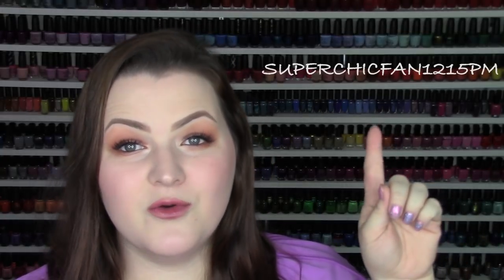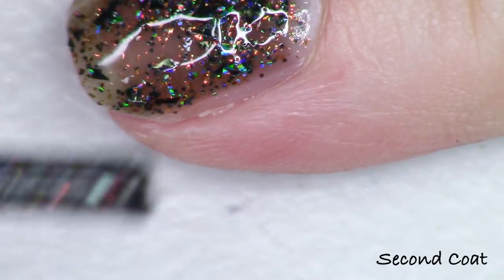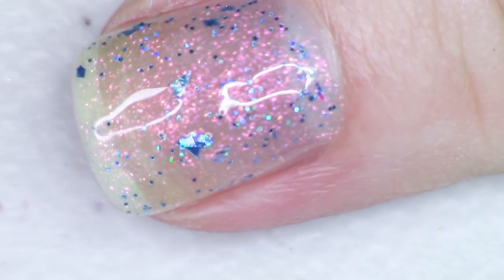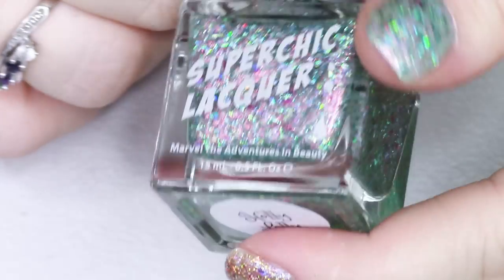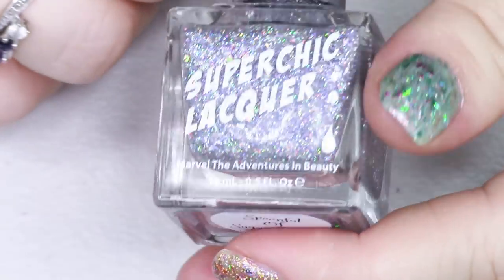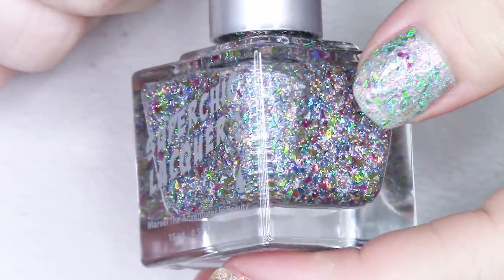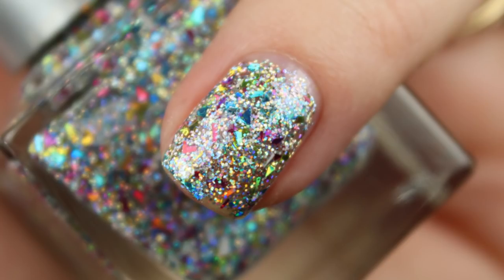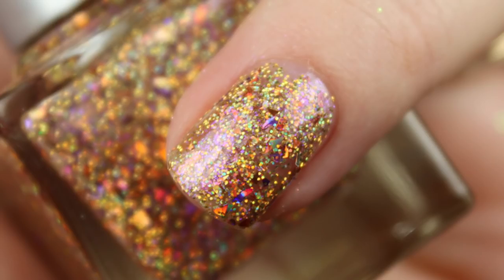Superchic Lacquer Land of Sweets Collection | Live Application Review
Today we're looking at live application of the new Superchic Lacquer Land of Sweets Collection inspired by the new film The Nutcracker and the Four Realms.

Polishes Swatched:
Bittersweet Oil Spill
Don't Eat the Cotton Candy
Holly Lolly
Spoonful of Sugar Plum
Sugar Buzz
Sweet Heat

Piano Covers by Phoebe Moon:
Green Finch- Stephen Sondheim
Trolls-Dans- David Lanz
I Miss You- Beyonce

These polishes were sent for review and as always, all opinions are my own.

Tracy, CA
95378

Lately I've been feeling my closet needs an overhaul but I don't enjoy shopping and especially trips to the changing room.